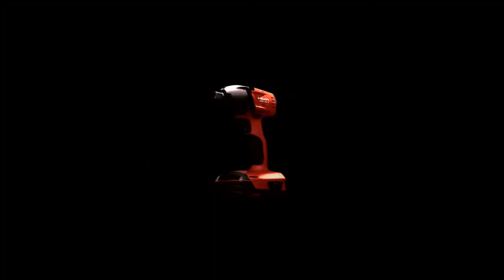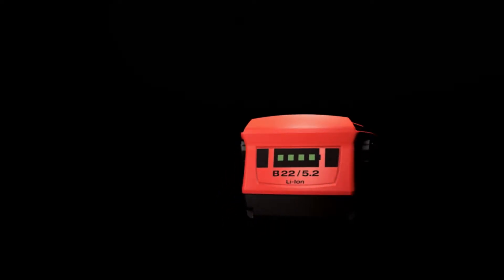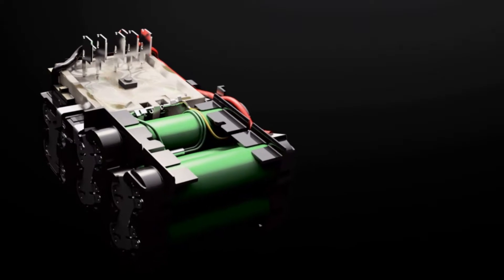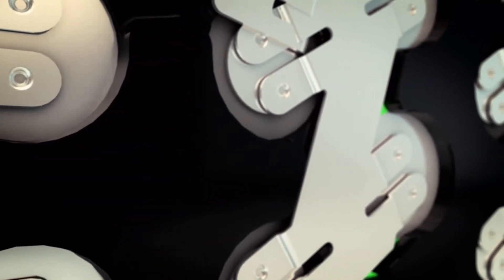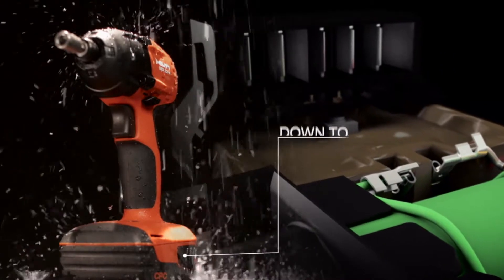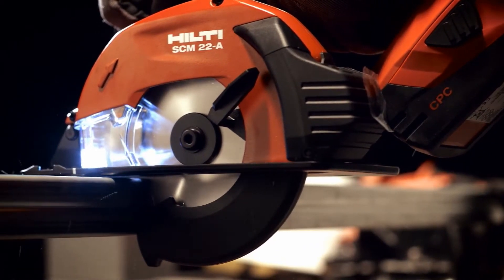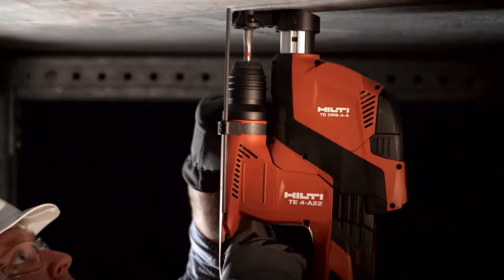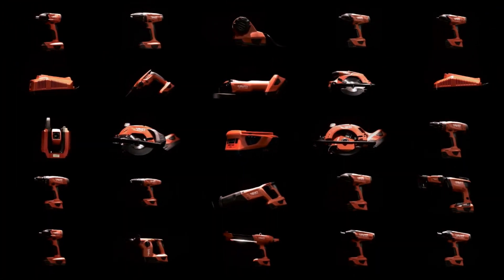The battery that powers all Hilti cordless tools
The common denominator across all Hilti cordless tools is the battery that gives it life and power, enabling you to get your jobs done.